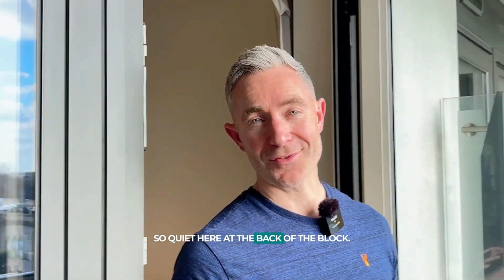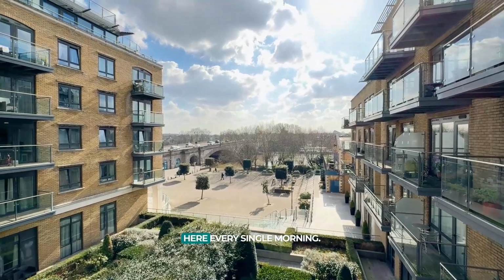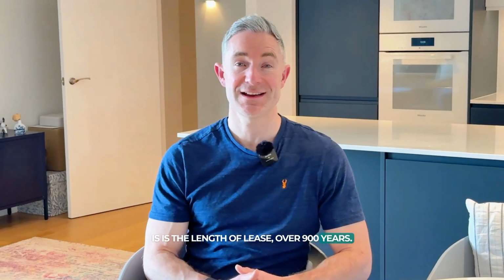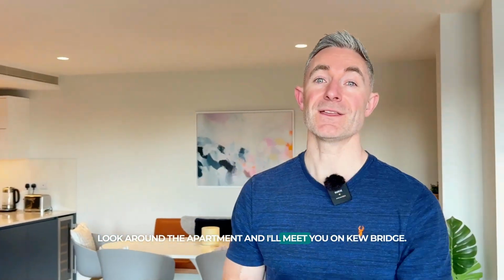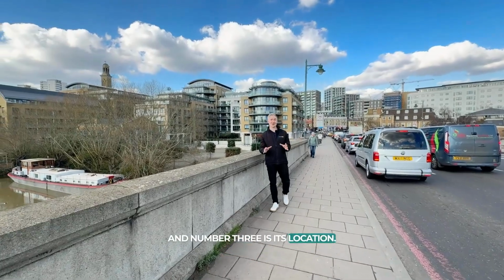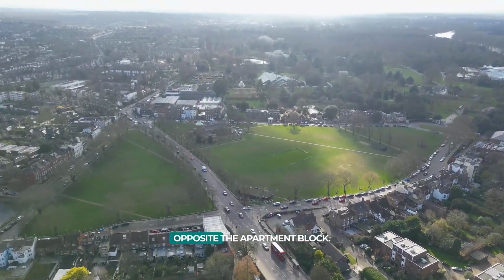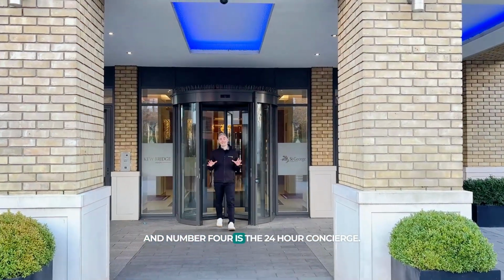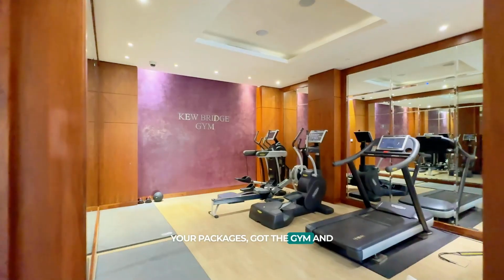You Won’t BELIEVE These Views! Watch the Full Video Tour Now!👀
🏡 New Listing - Kew Bridge Apartments - Luxury 2-Bed with Riverside Views

🚨 High-Spec Apartment with South-Facing Balcony & Stunning River Views!

✅ 1,098 sq. ft. of Stylish Living Space
✅ 24/7 Concierge & Residents Gym
✅ Gated Underground Parking
✅ Underfloor Heating & Air Conditioning
✅ Long Lease – 985 Years

📍 0.1 Miles to Kew Bridge Station
📍 0.5 Miles to Gunnersbury Station
📍 Moments from Riverside Pubs, Restaurants & Shop